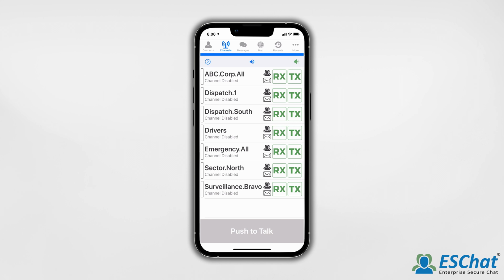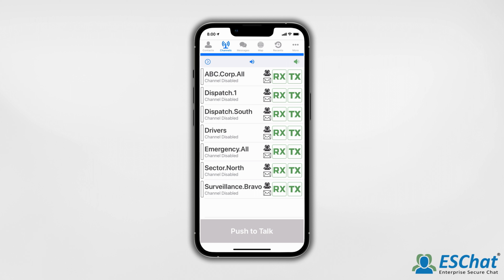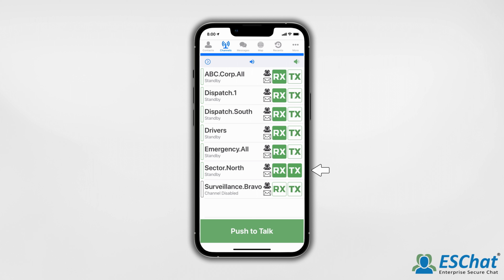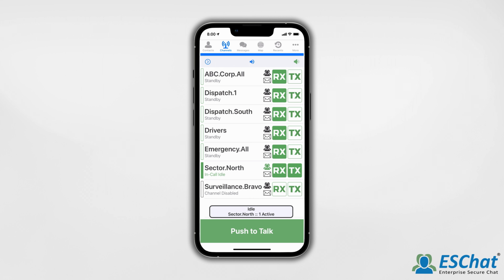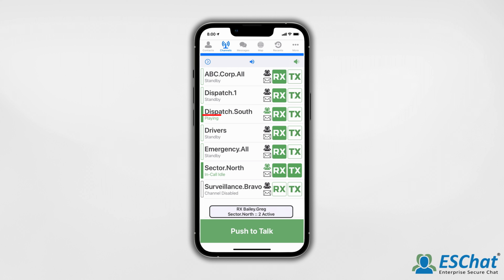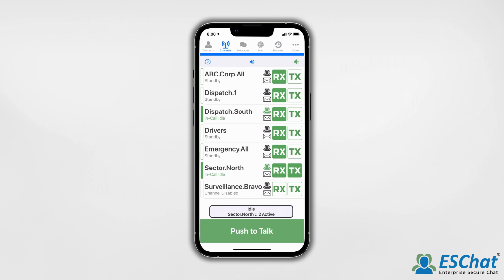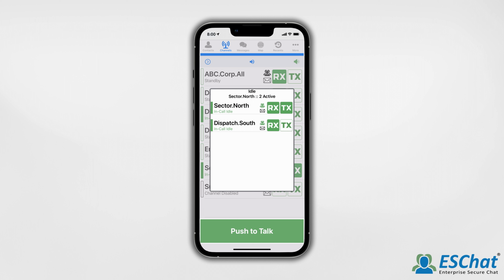Multi-Call with Priority Scan for iOS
Welcome to the ESChat tutorial on how to use Priority Scan for iOS devices. To learn more about Multi-Call with Priority Talkback visit this

The complete functionality of priority scan will be explained in this brief overview as clients are shown how to manage multiple calls at once. Get the most out of your PTT technology by understanding the ESChat app.

TIMESTAMPS:

00:00 Overview of Multi-Call Mode
00:36 Setting your primary channel
00:49 Multi-call mode
00:53 Transmit on the second call